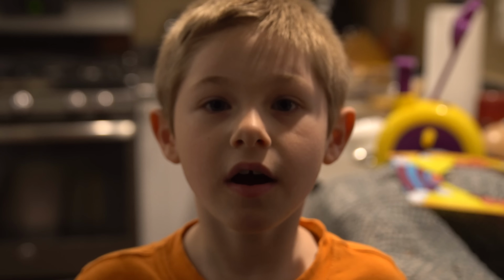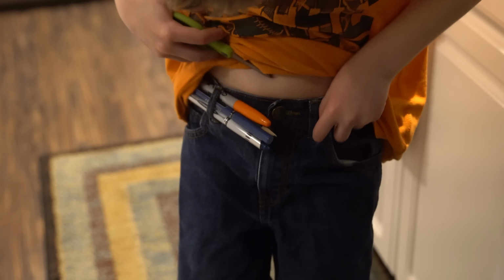Sony A6300 Video Testing in 4K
For most of use filming hunts and getting outdoors is a special thing.  Check out the latest model from Sony the A6300 for doing just that.  Capturing amazing moments in the field.